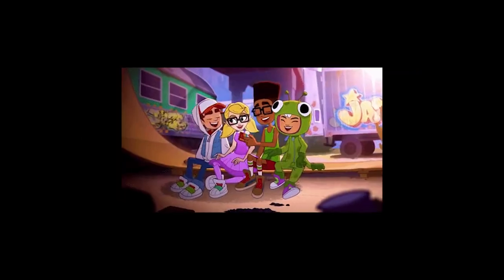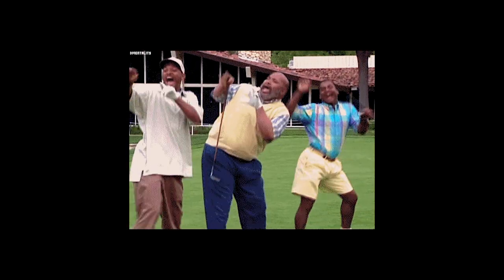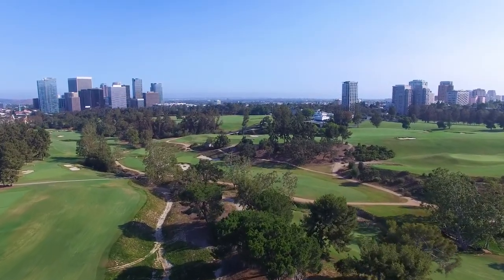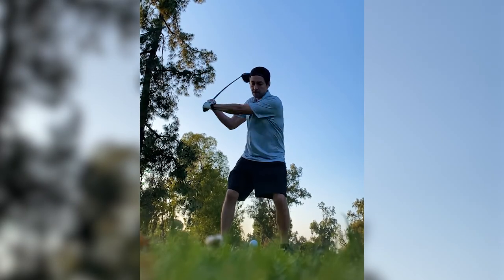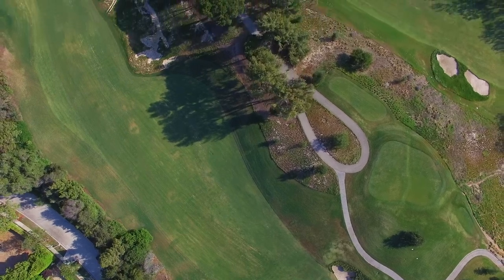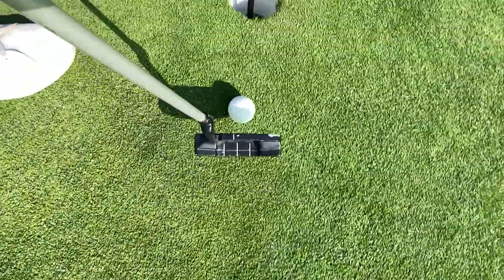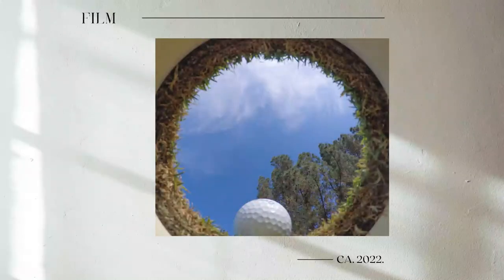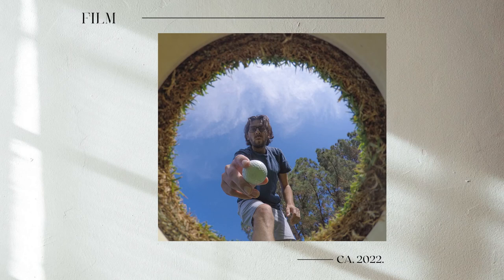Creative Golf Photography | Photographer Tries To Play Golf and Shoot Photos At The Same Time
SUPPORT MY JOURNEY:
Photography Guide to LA eBook - Coming March 2022
Merch - Coming Soon

CAMERA GEAR I USE:
My Favorite Camera For Photography
My Favorite Camera For Filmmaking
My Favorite Drone
My Favorite Travel Drone
My Favorite Secret Tool